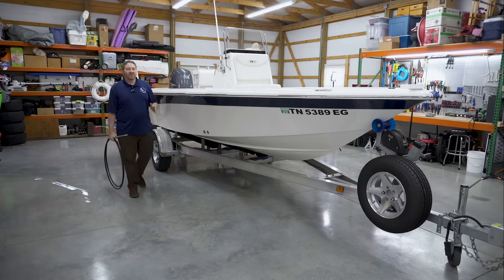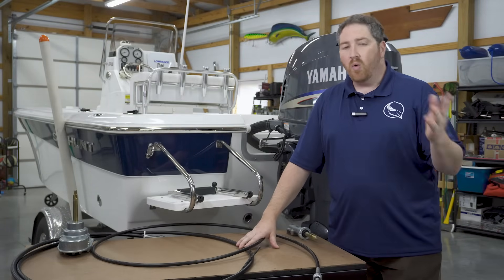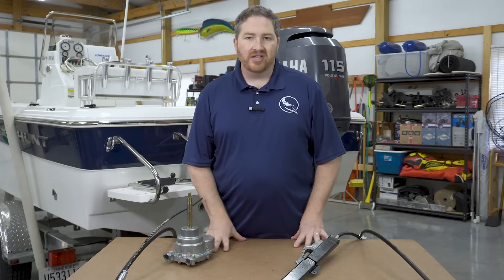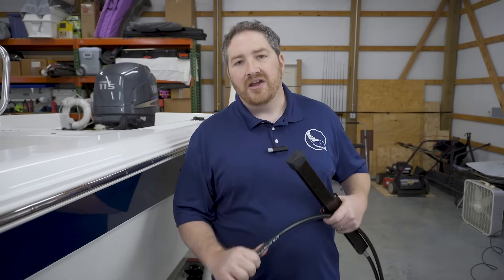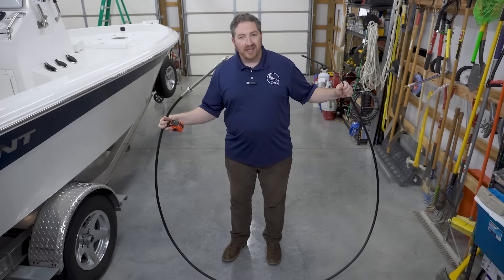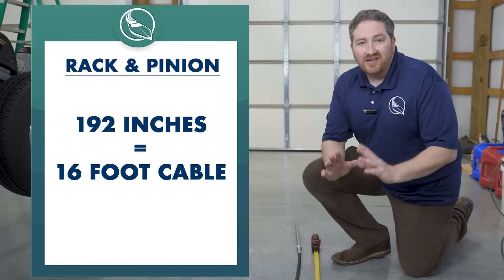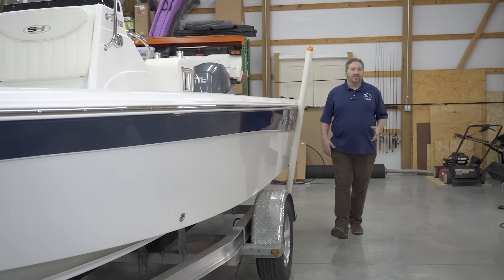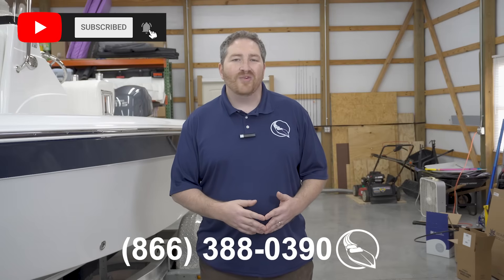How To: Identifying & Measuring Mechanical Steering Cables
In this video, Ryan talks about the different types of steering cables and how to measure and install them.

Chapters:
0:00 - Intro
1:04 - Rotary / Rack & Pinion
3:22 - Jet Boat Steering System
4:18 - Series & Length of Cable
6:08 - Manually Measuring Cables
9:10 - Live Boat Measurement
11:26 - Conclusion

For more information on how to properly inspect and measure your boat's steer cable read here :

As always if you have any questions check us out at marinepartssource.com or give our ABYC certified experts a call at